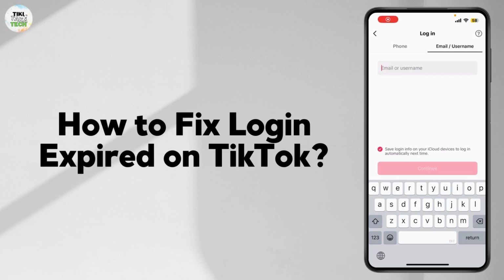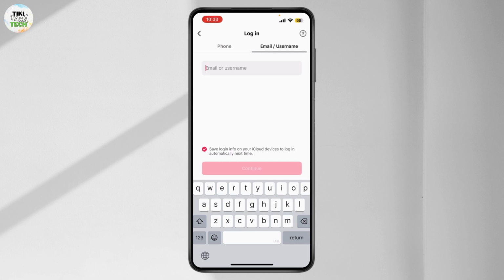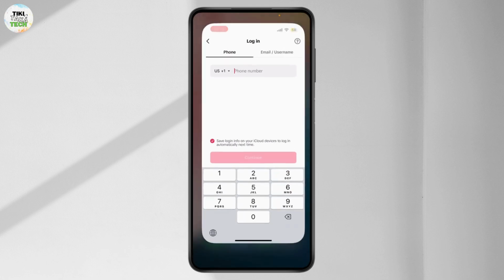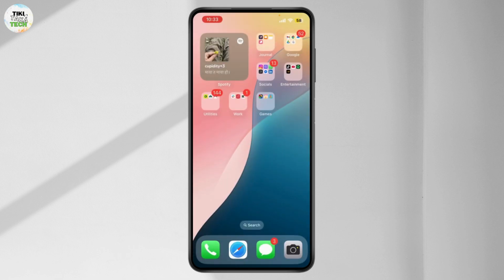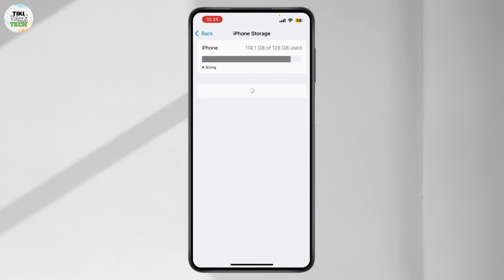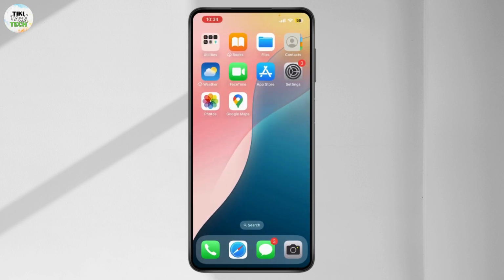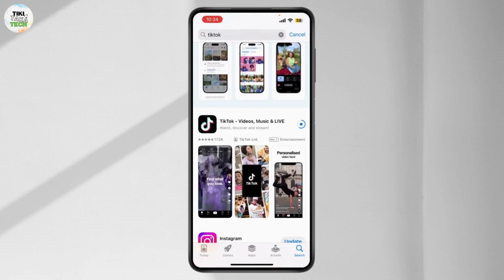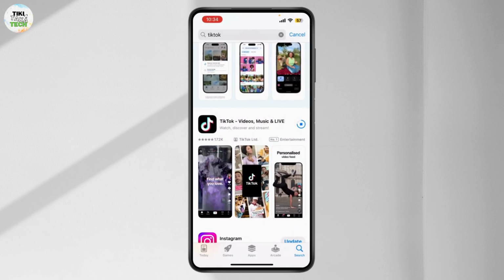How to Fix Login Expired on TikTok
How to Fix Login Expired on TikTok (2025)! Having trouble with the "Login Expired" error on TikTok? This video will guide you through the steps to fix this issue quickly and easily. Whether you're asking, "Why does my TikTok say login expired?" or need help regaining access to your account, this tutorial has you covered. Learn how to troubleshoot and resolve the problem so you can get back to using TikTok without interruptions. Watch now to see how to fix the login expired issue on TikTok today!

Timestamps:

00:00 How to Fix Login Expired on TikTok
00:10 Why Does My TikTok Say Login Expired?